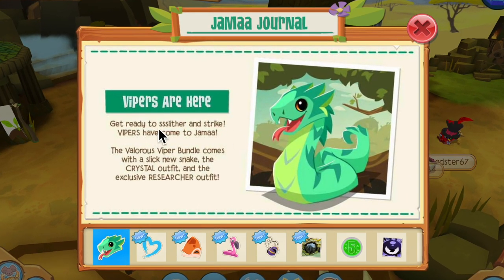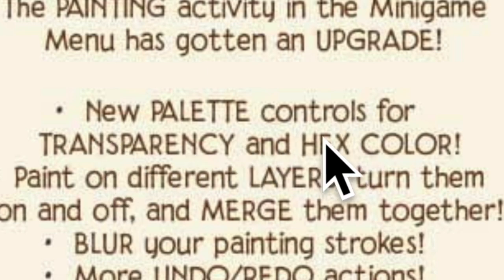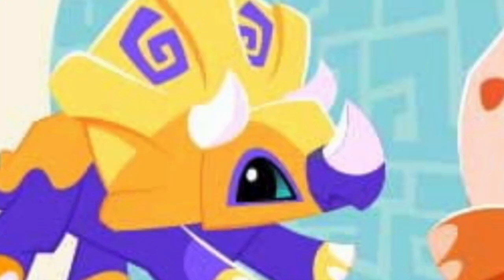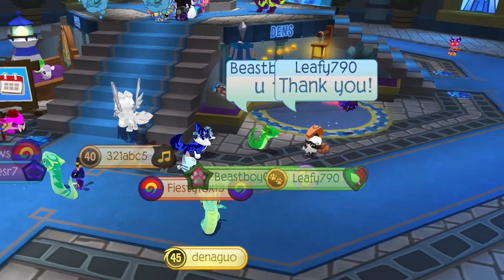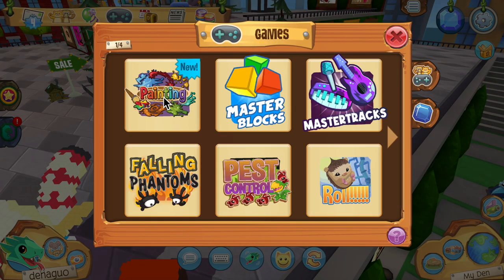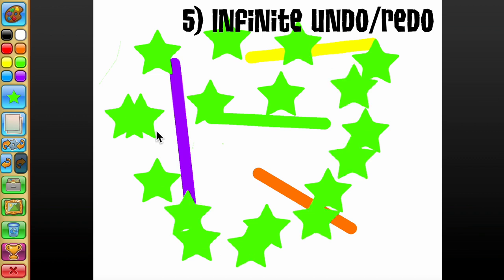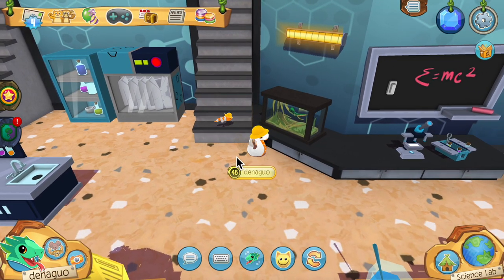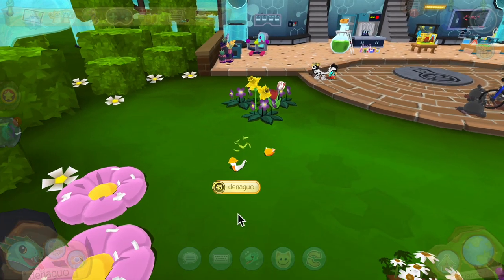Scaly Snakes, Layers in Painting, Summer Carnival, & More! || June 2023 Animal Jam Update || Denaguo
The Animal Jam update has arrived! In this video, I'm sharing all the new features for Animal Jam this June. From new art features (like layers and erasing) to a cool snake, this update has it all!

Shoutout to the two awesome pythons that agreed to be in this thumbnail :D

— Denaguo 🐼

Hello! I'm Den, welcome!
On this channel, you'll find creative Animal Jam skits, discussions, den decorating videos, and more! I post every Saturday at 11:30 a.m. EST.
My favorite food is tater tots, hence my channel banner and subscriber name. If you want to make me fan art, my main look is the Rose Tiara, Blackout Stylish Glasses, Rare Arctic Knit Scarf, Firefly Wings, and Rare Nutcracker Boots! I also have a yellow pet squirrel with a red bow, named Tater Tot (the squirrel, not the bow).

Channel banner & thumbnail art & PFP: @bunnyrabbitaj
Intro: @Weirdowiththebowtie
Animal Jam assets from Animal Jam Archives
I edit my own videos :D

⁞100⁞ 1/23/2021
⁞1,000⁞ 8/29/2021
⁞2,000⁞ 4/16/2022

My content is intended for audiences 13 years of age or older.

Tags (ignore):
Animal Jam June 2023
AJ Update
Animal Jam Update
AJPW Update
AJPW Update 2023